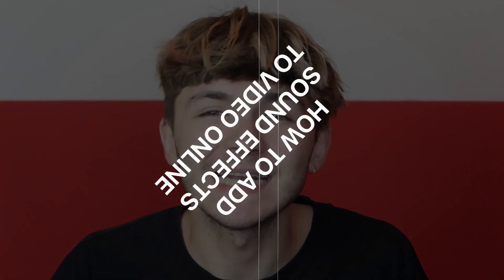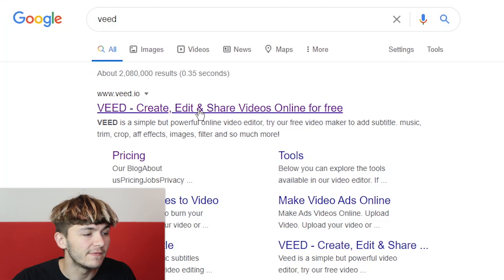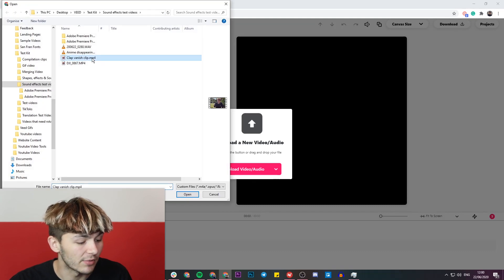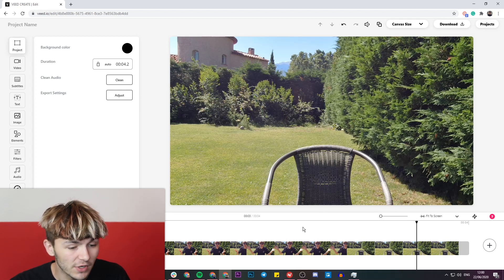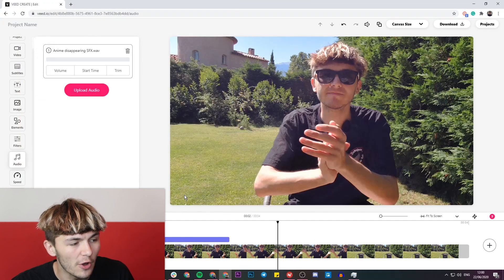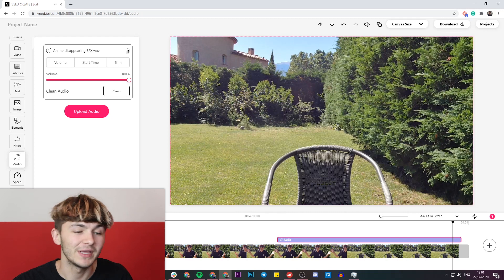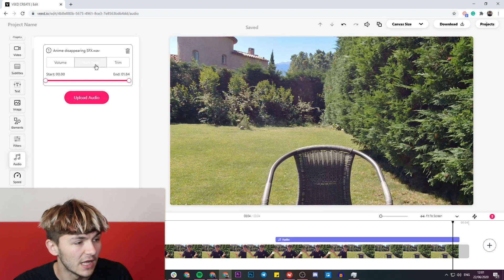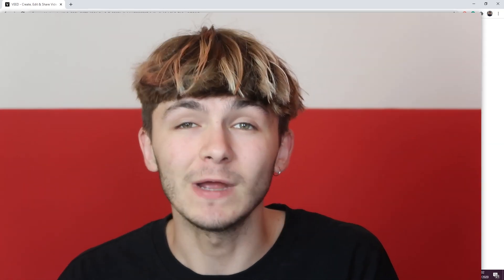How to Add Sound Effects to Video Online - EASY (2022)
In this video, you'll learn how to add sound effects to a video online using an online video editor called Veed.

With Veed you can easily import videos and audio files such as music, voice recordings, SFX, and more!

Alec & VEED.IO